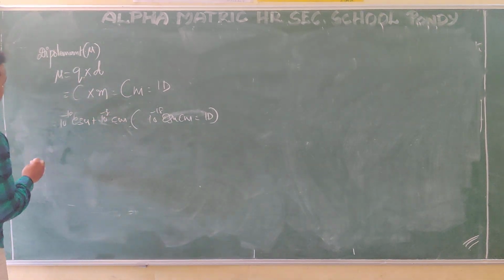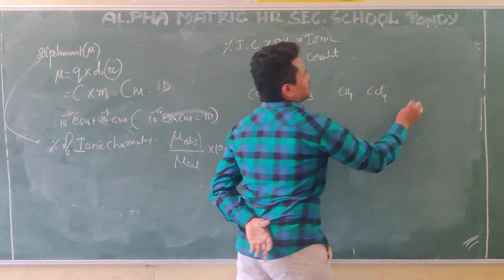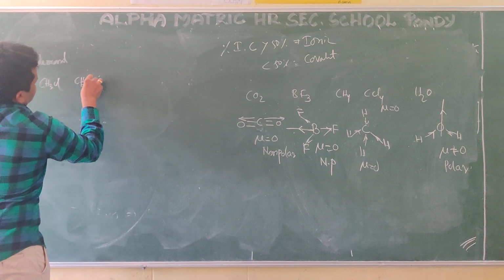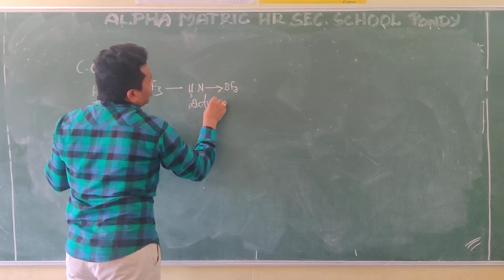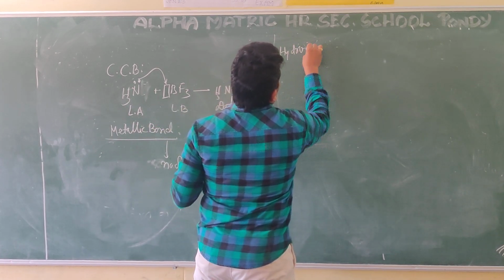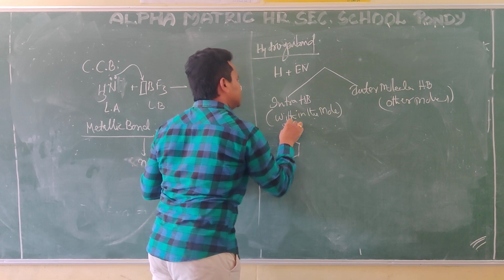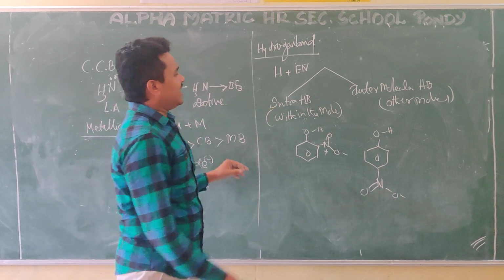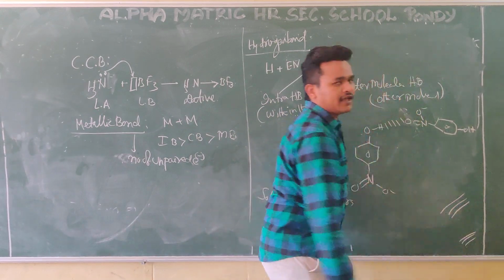CB 7 Hydrogen bonding